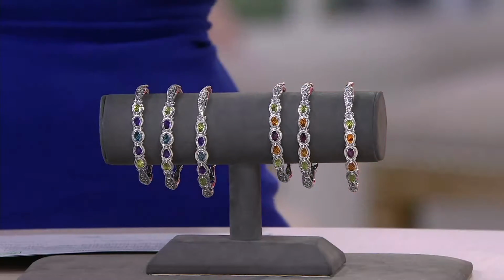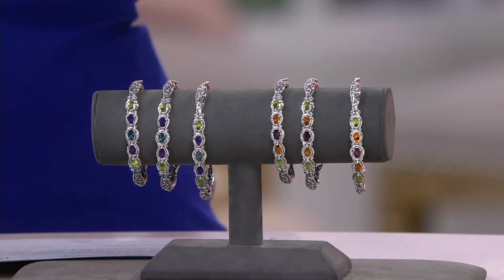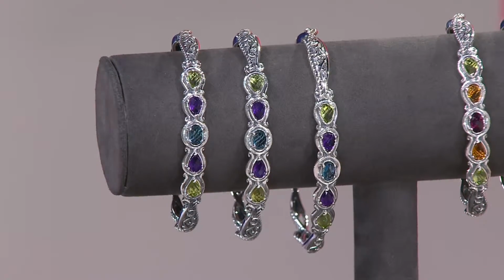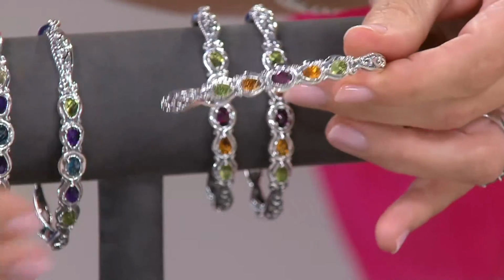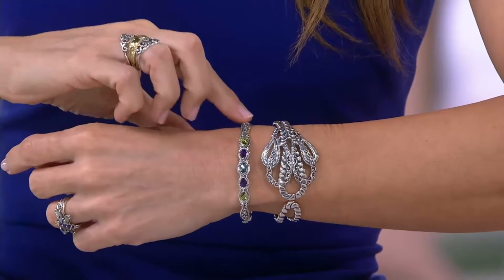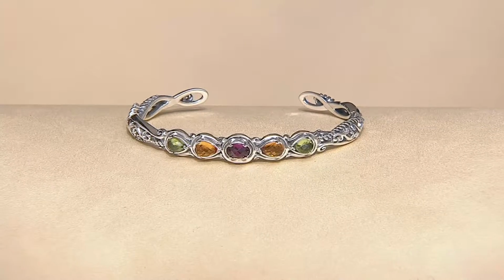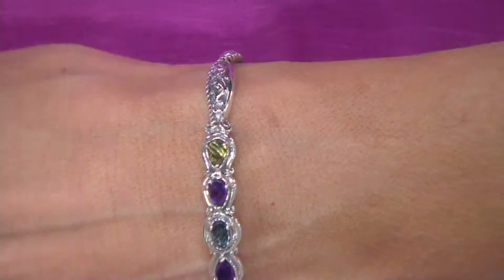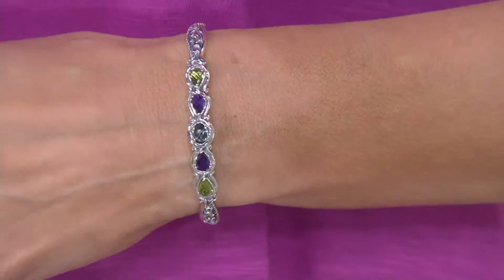Carolyn Pollack Sterling Silver Signature 2.50 cttw Gem Cuff Bracelet on QVC